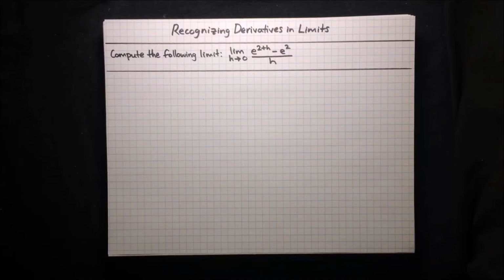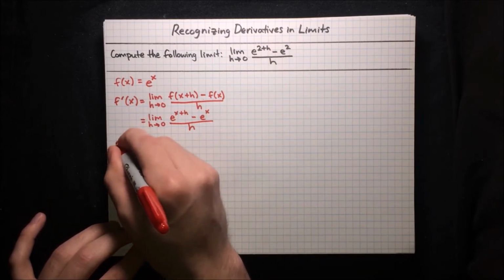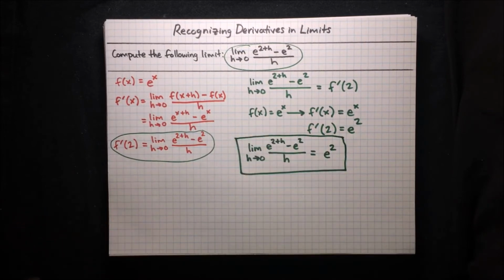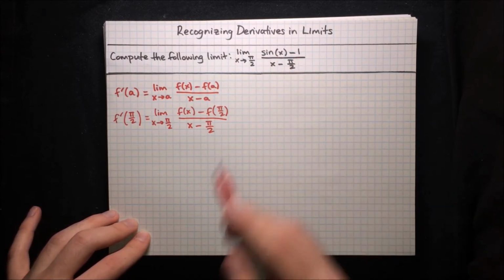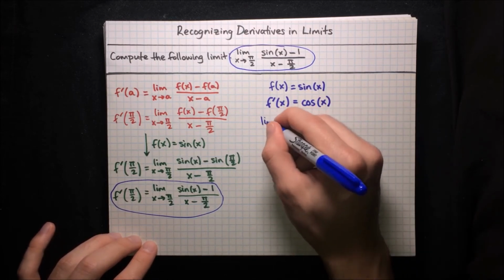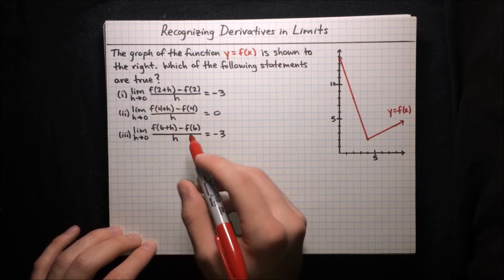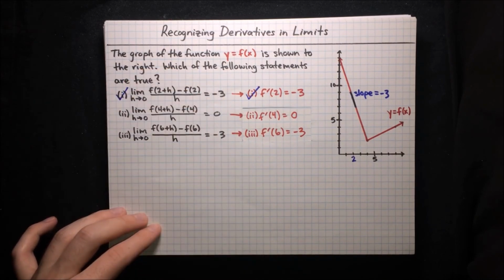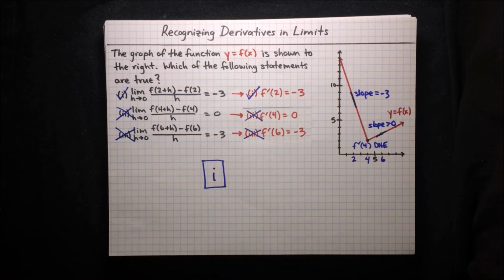Recognizing Derivatives in Limits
By MathAcademy.com. This video will teach you how to recognize derivatives in limits. Produced and narrated by Justin Skycak in 2019.